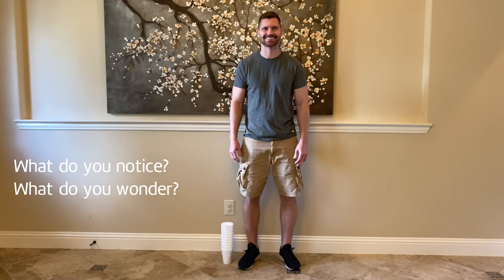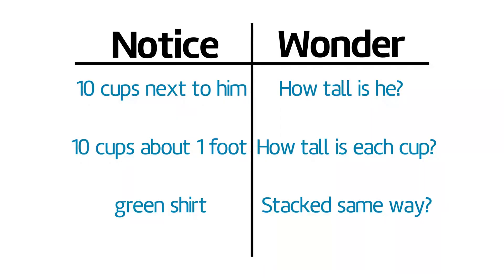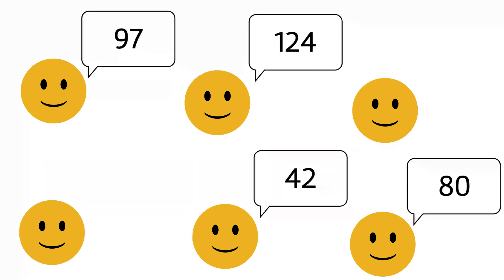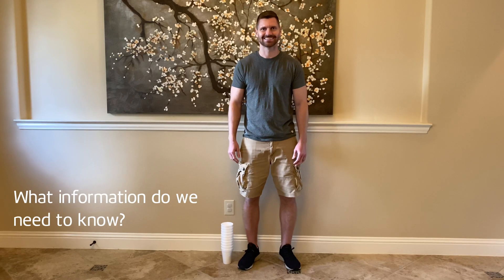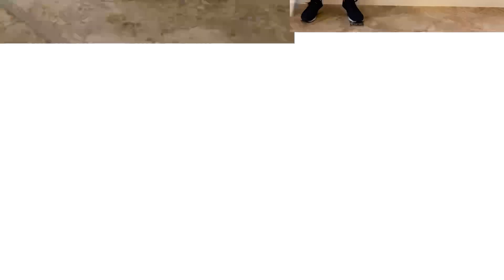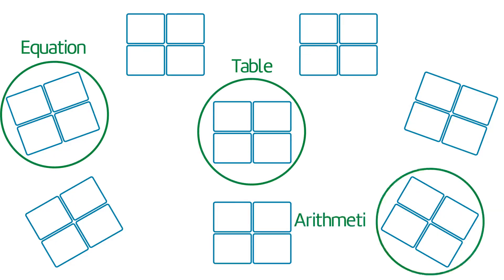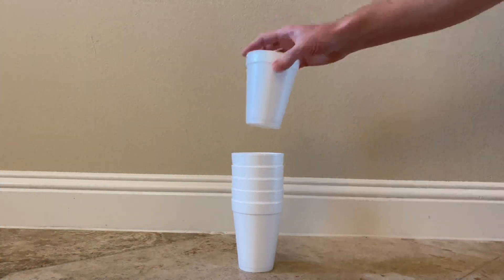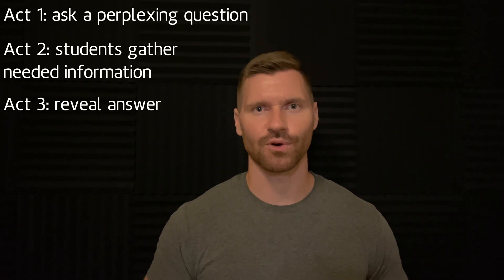Part 2: Experiencing a 3 Act Task (Unlocking Curiosity Workshop)